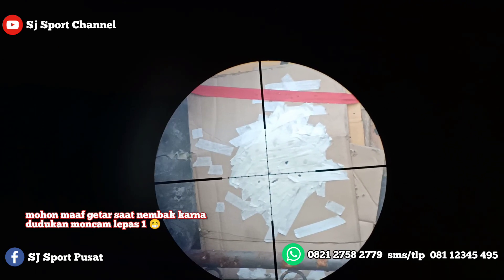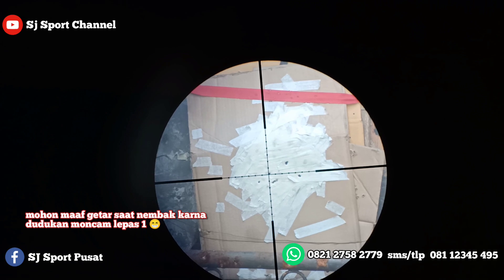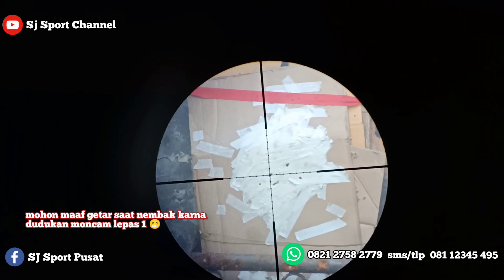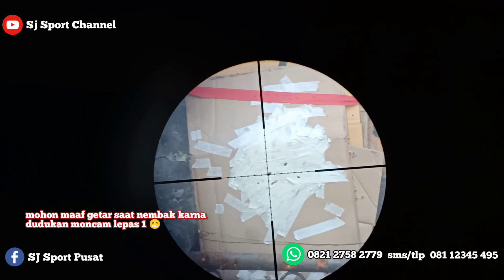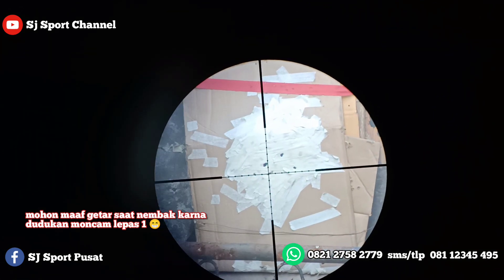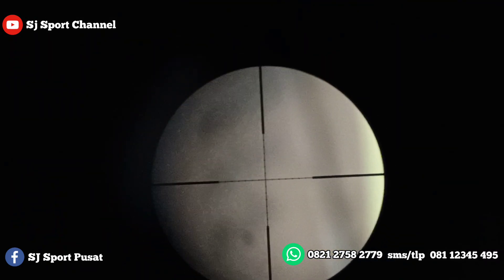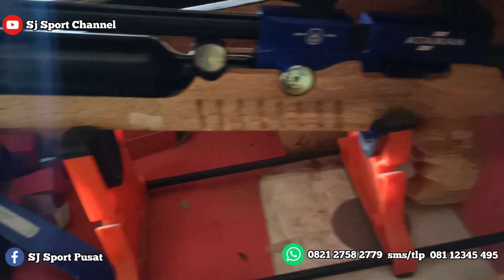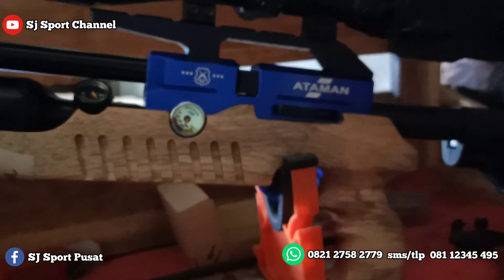UJI AKURASI BOCAP ATAMAN, AKURASI SIAP DI ANDALKAN ( Pesanan a/n M SAFIQ )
untuk pemesanan bisa hubungi kontak di bawah ini :

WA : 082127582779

sms / tlp : 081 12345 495

untuk luar daerah pembayaran bisa melalui transfer pada :

NO REK :

BRI a/n Sandi Yusuf Nasrullah
BCA a/n Sandi Yusuf N

dan unit akan kita kirim setelah pelunasan

untuk melihat updatean stock dll bisa cek facebook di bawah ini :

- SJ Sport Pusat

- Sjsport Originaal

- Sjsport Originall

- Sandi Sjsport